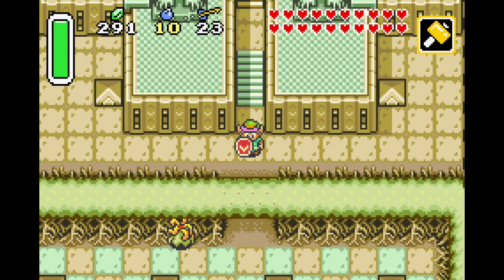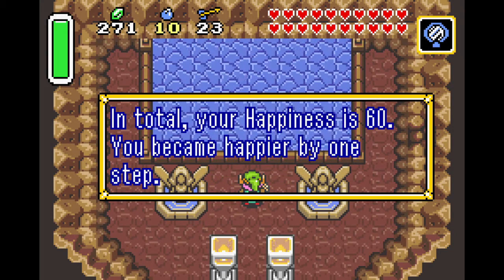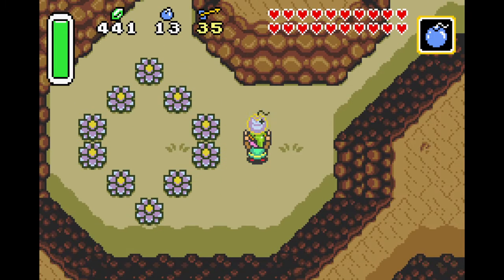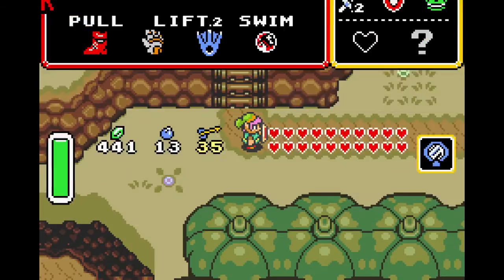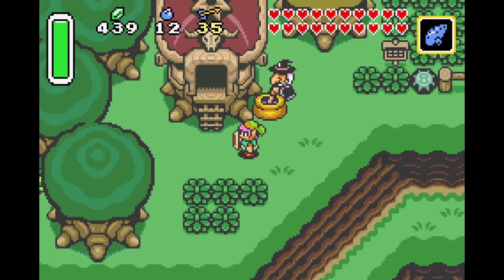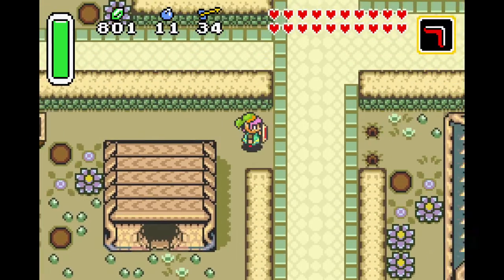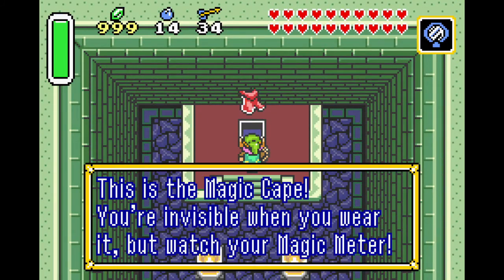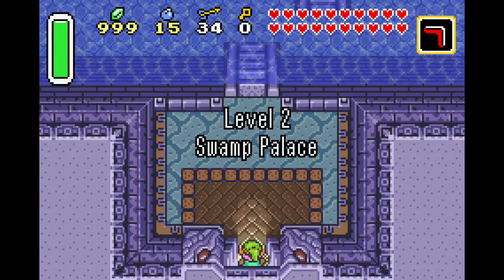Let's Play - Legend of Zelda A Link To The Past (Episode 9) Big Spender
Hello Everyone, my name is Mr. Nidoking and in this video we grab a bunch of side items and rupees